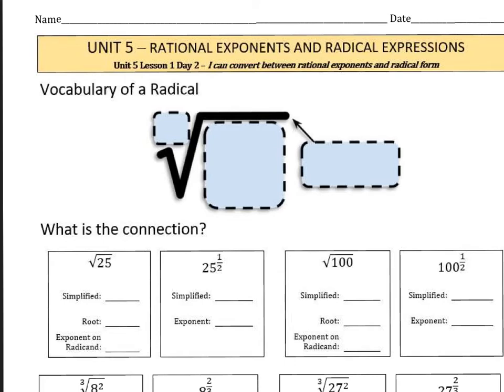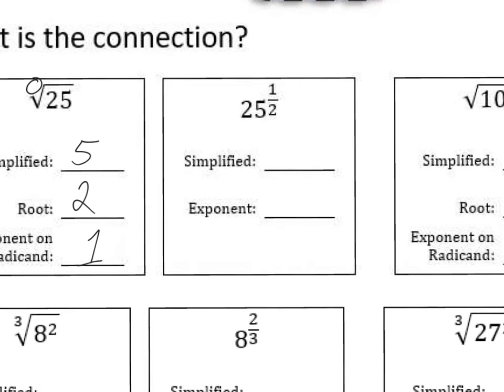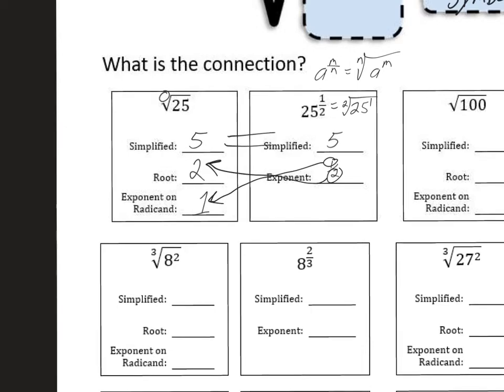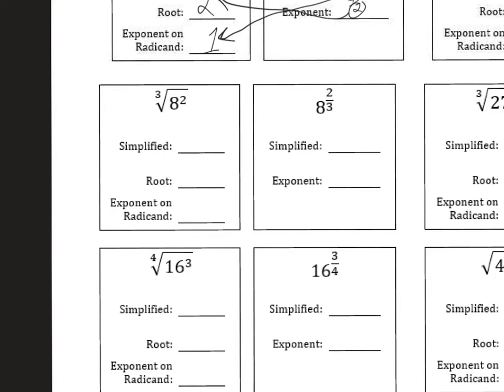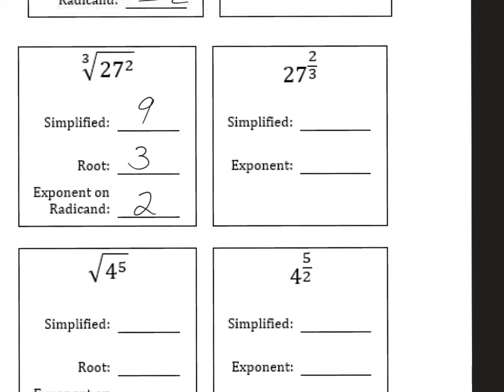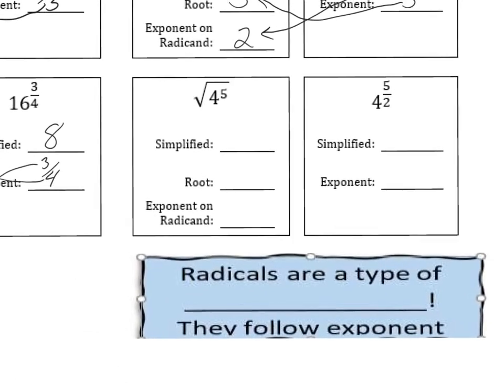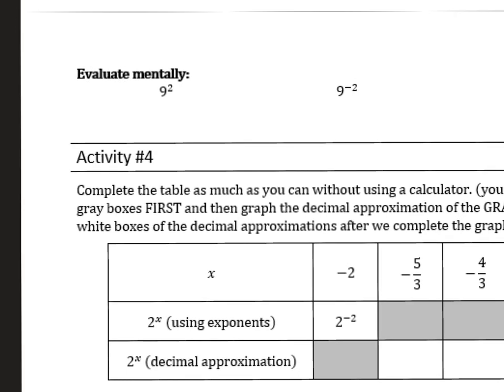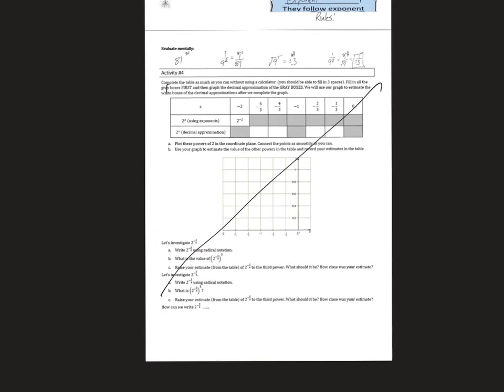4-3 Day 2 Notes Part 1